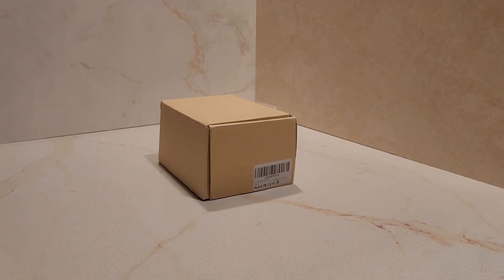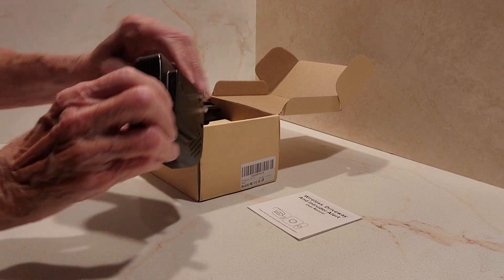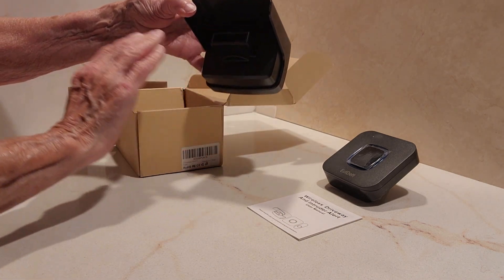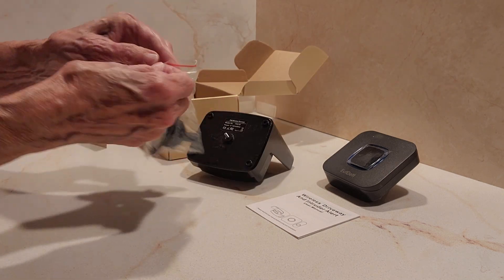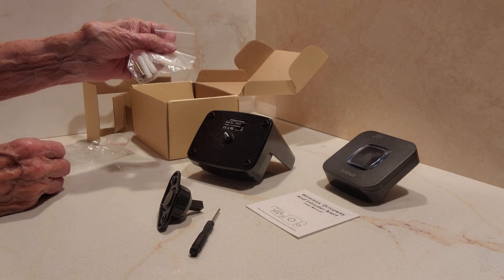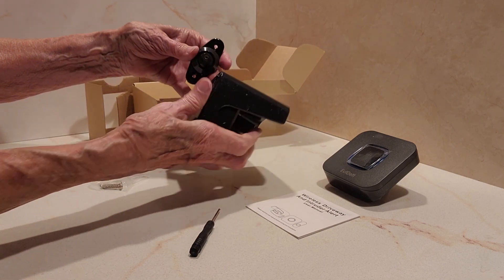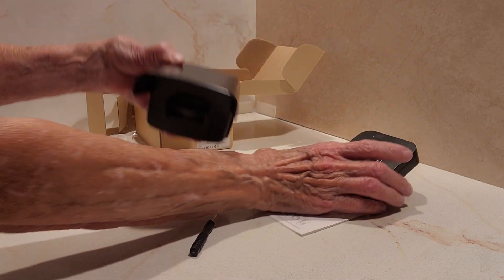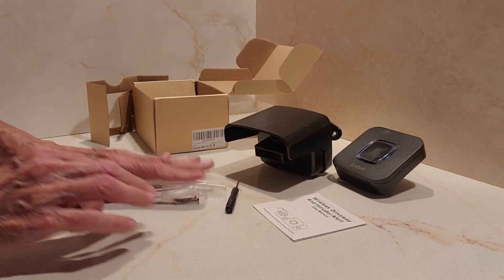Driveway or Gate Alarm Unboxing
Unboxing and showing you all the components that make up this alarm that is perfect for a driveway or gate, so that you will never again be surprised by an intruder.